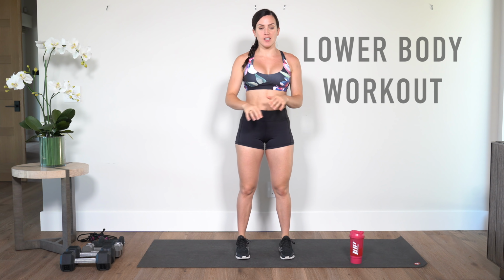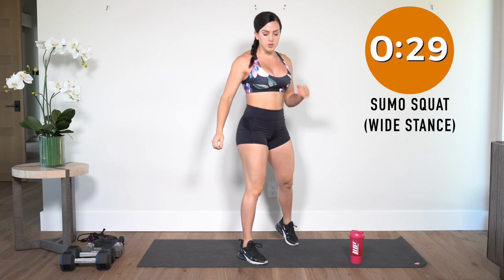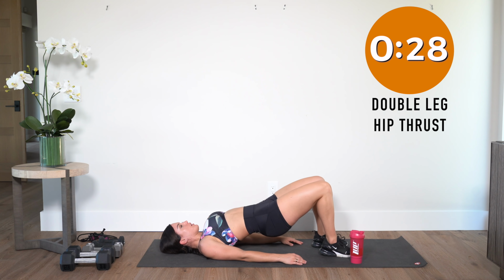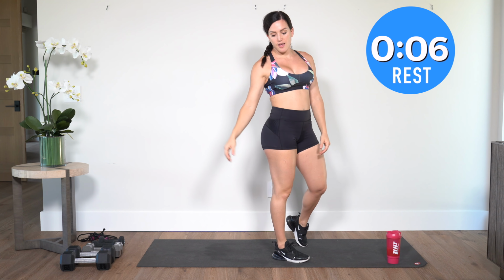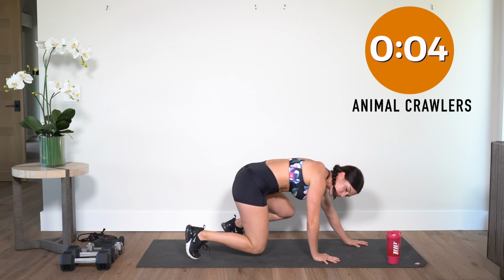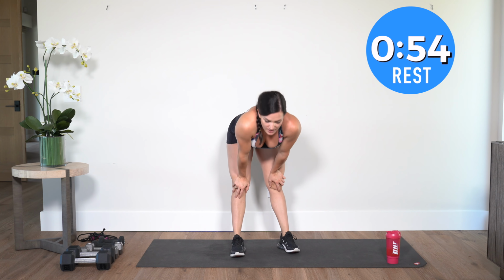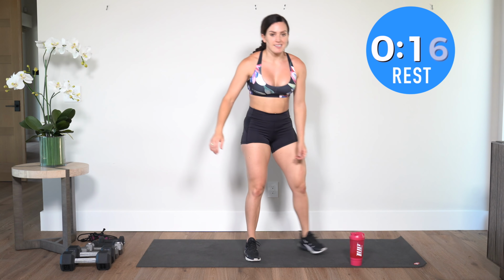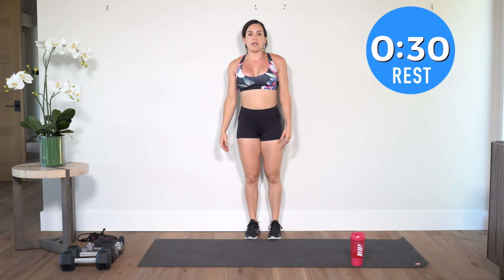15 min KILLER LEGS and BUTT Workout (No Equipment)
A KILLER LEGS & BUTT WORKOUT for you guys! You can do this workout with noequipment at home! Hope you enjoy this 15 min No Equipment Legs and Butt Workout! :)

For the sake of the youtube series, I'm going through the whole program once (no need for me to record repeat workouts) – so it's up to you to determine if you want to stay in each phase for 4 weeks before moving to the next phase. I'm also going for a more TIME INTENSE version of this program to keep it the most fun and interesting and challenging! So instead of doing the program by sets and reps, I'm converting the workouts to BIG CIRCUITS where you complete ALL exercises one after the other and rest at the end. Also taking the liberty to make the program no-equipment or dumbbell only so more people can do it. Just for the sake of the youtube series! They can be done either way. :)

XO, Katie

Today's Outfit Details: Corio Active "Ownership" Shorts , Carbon38 bra

ABOUT //
Katie Corio is a health and fitness expert and cover model based out of San Diego, California. Apart from Youtube, Katie focuses on her online coaching business

And runs her women's athleisure line, Corio Active.

She has a B.A. in Kinesiology from San Diego State, she’s a NASN Licensed Sports Nutritionist and NASN Expert Level Personal Trainer. Katie is a former National NPC and WBFF Bikini competitor as well as a USPA Powerlifting champ.

Through Katie’s influence in the health and fitness space, she’s worked with companies such as Febreeze, Secret Deodorant, FabFitFun, Lorna Jane, Live Fit Apparel and 1Up Nutrition to name a few. She has worked with many fitness magazines such as Muscle & Fitness, Muscle & Fitness HERS, Power Magazine and graced the cover of Oxygen Magazine in 2018 and the cover of India's Fit'N'Glam magazine in 2020.